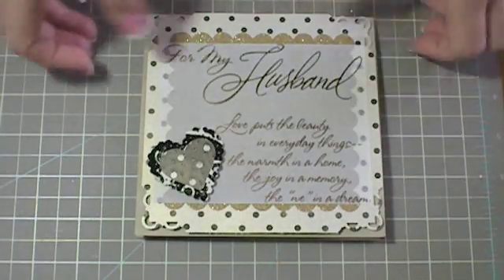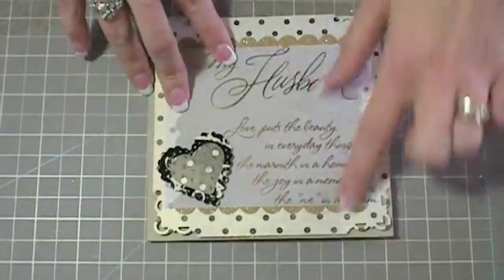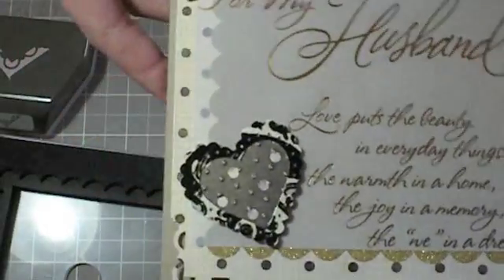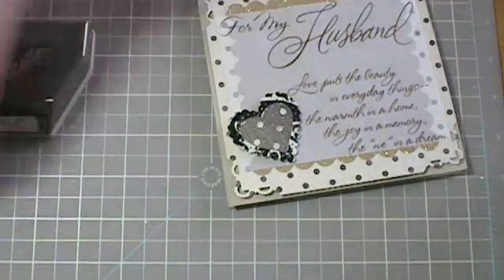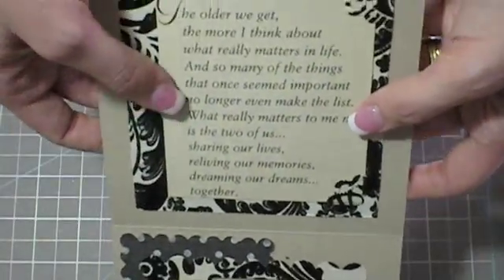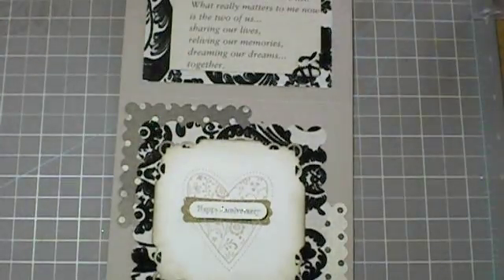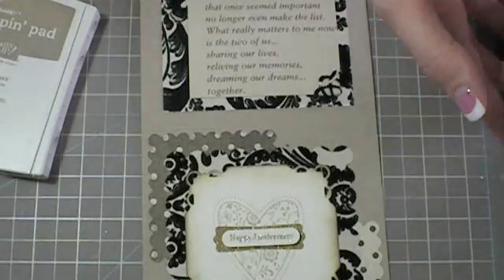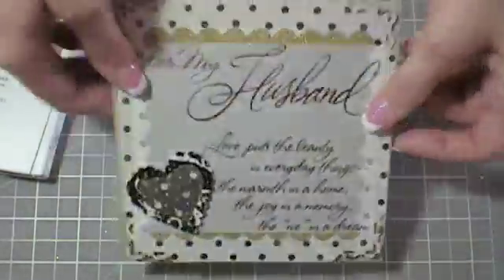Anniversary Card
Being a card maker, it feels wrong for me to purchase and give store bought cards now. Not because I feel obligated but, because I take such pride in giving something that I made with my own 2 hands. But, I don't have the gift of the poetic soul required to say exactly what is in my heart with a fluent style so, I figured out how to incorporate something I bought into something I made for my hubby's Anniversary card to celebrate 10 years of marriage and 15 years together.  I hope this gives you all an idea to take your cards just one step further!